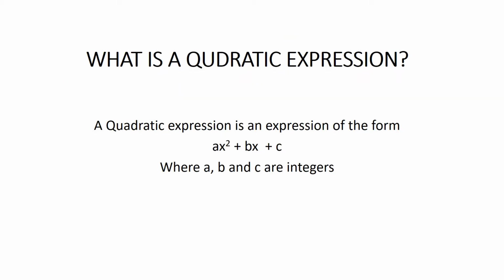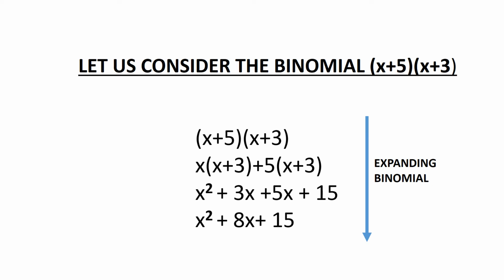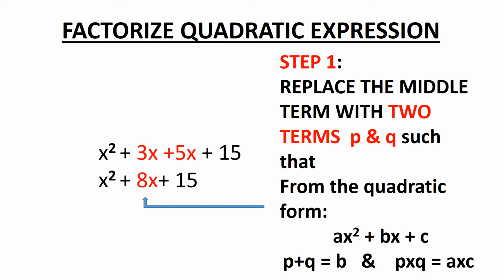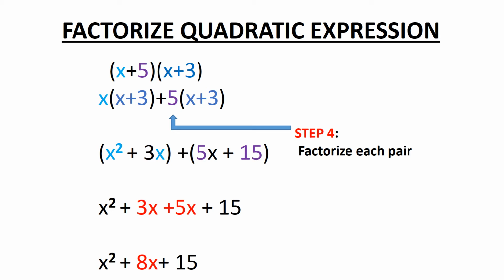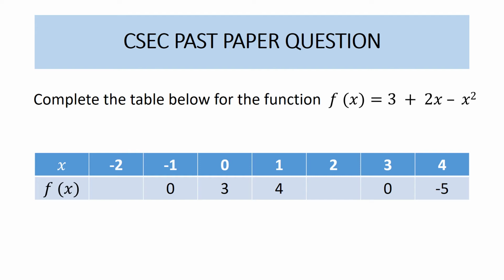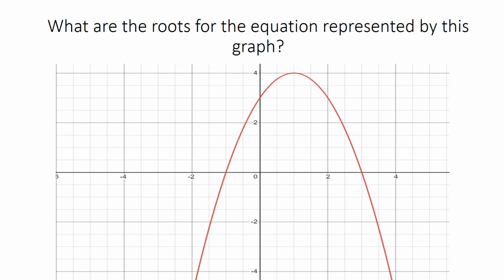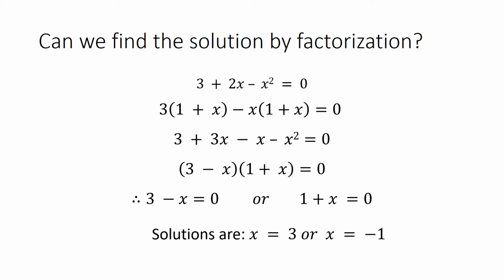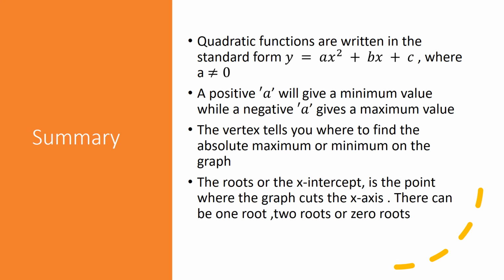Factorizing a Quadratic Expression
The Centre of mathematical Reasoning Youtube channel is designed to help students of math to master concepts relating to the strands in mathematics these are:
Number theory, Algebra, Geometry.Statistics.Measurement and Trigonometry.

The channel also promotes problem solving skills to enhance the reasoning skills of students aged 13 and older.